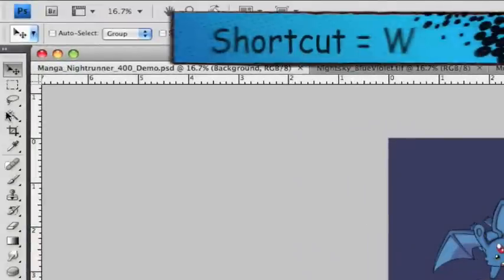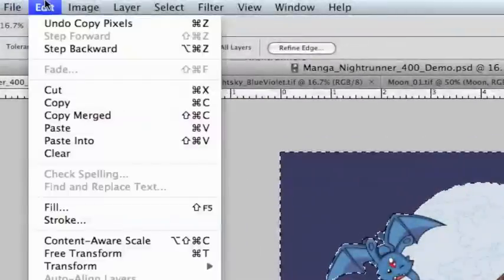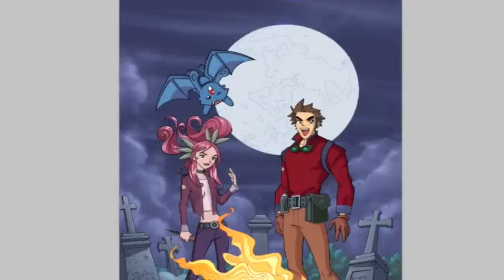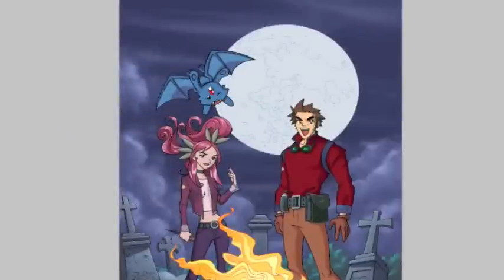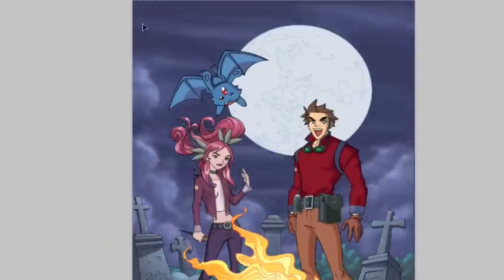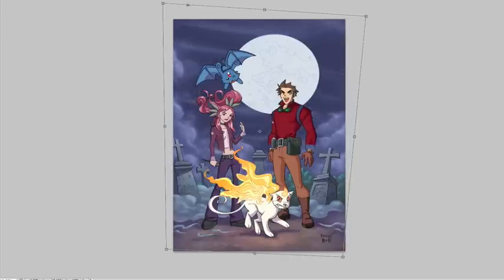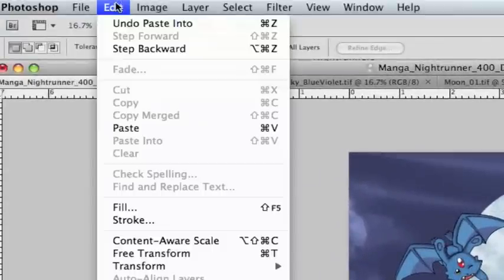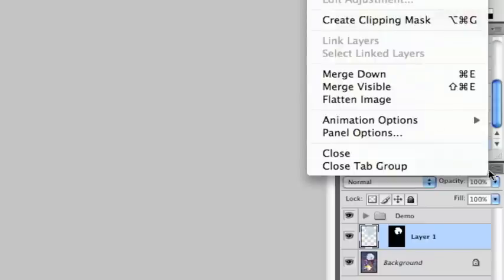Ep 10 Paste-Into Command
Master Digital Color Episode 10: How to use the Paste-Into command in Adobe Photoshop to add Hi-Fi Helpers to your comic book images.